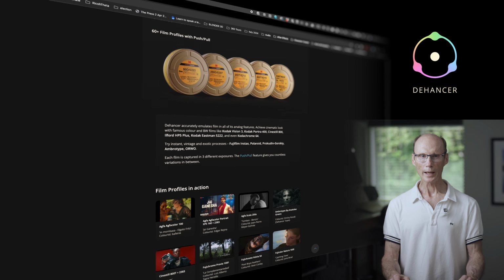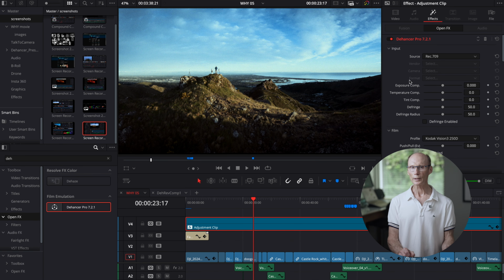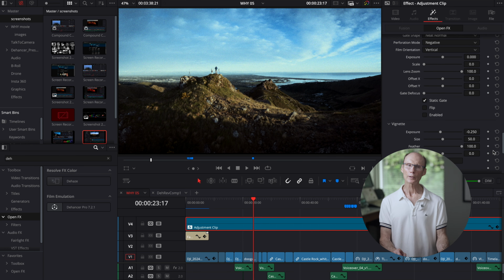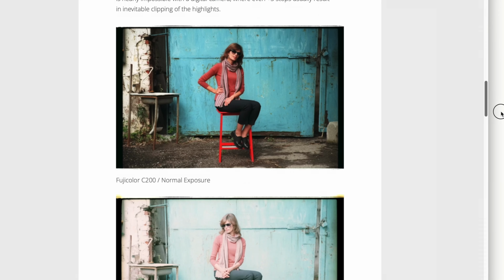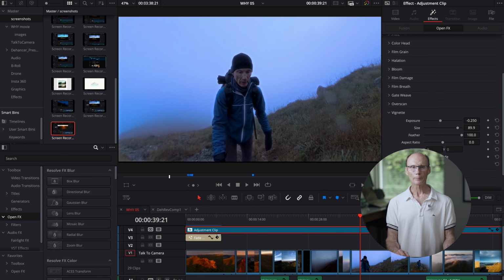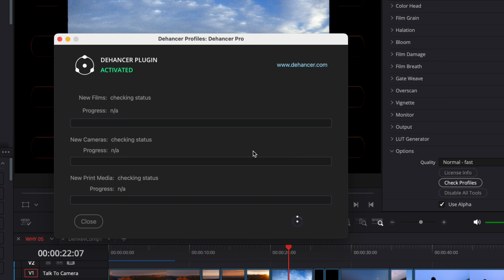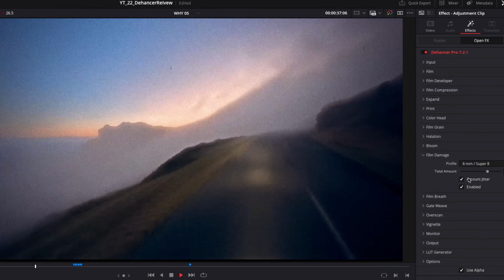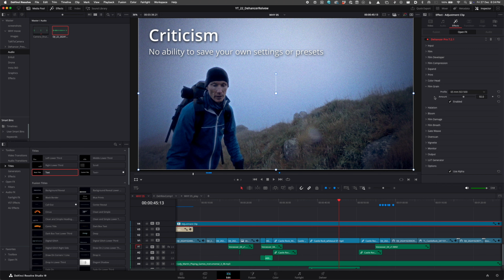Review of the Dehancer plugin for DaVinci Resolve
My review of the dehancer plugin for DaVinci Resolve video editing software.

0:00 Introduction
0:40 Various versions of Dehancer
1:06 Disclaimer
1:22 Normalize footage
1:38 Definitions: Normalize, Color Grade/Look, Colorist
1:46 Applying Dehancer on the edit page in DaVinci Resolve
2:13 Previewing the Dehancer effects
2:20 Applying Dehancer in the color page
2:37 Where to find Dehancer
2:48 Default settings on Dehancer
3:05 Input tab settings and color space
3:38 Start by switching all effects off
3:37 Option/Alt keyboard shortcut to show/hide all effects
4:14 Film profiles
4:30 The push/pull slider in Film profiles
4:44 Film grain
4:54 Film compression
5:34 Using Perplexity AI to learn Dehancer
5:55 Evaluating effects on a variety of clips
6:15 The Expand effect
6:26 Bloom and Halation
6:47 Vignette
7:00 Applying a film look as a final effect
7:27 Before and after previews
7:35 Film damage, overscan and gateweave
7:52 Options setting
7:56 Optimizing processing for speed or quality
8:16 Check for updated profiles
8:50 Using Dehancer straight out of the box without any specialist knowledge
9:12 Taking away from an image rather than adding
9:32 Dehancer as an antidote to the clean digital look
9:49 Dehancer price
10:42 About the trial version of Dehancer
10:50 Criticism: No abilty to save settings as presets
11:05 Conclusion and discount code